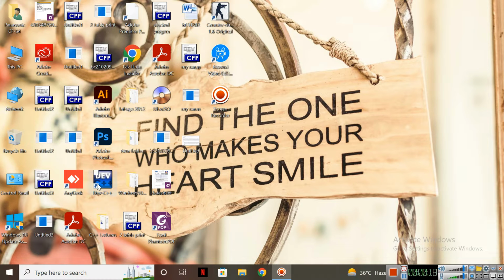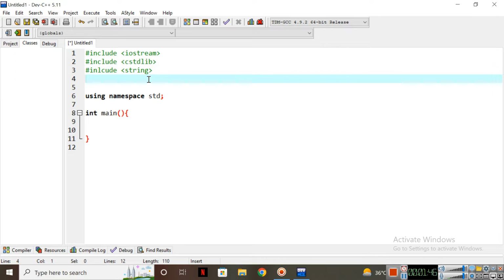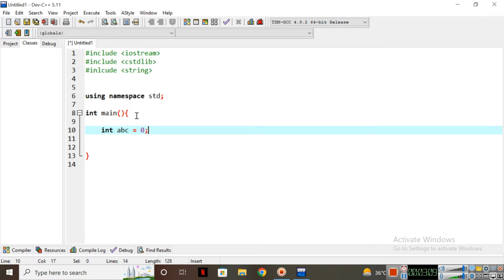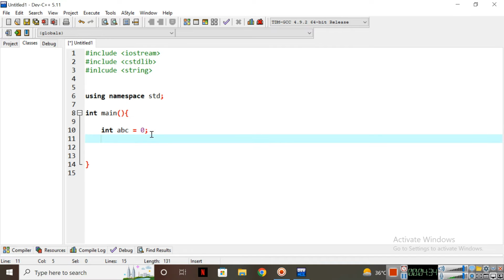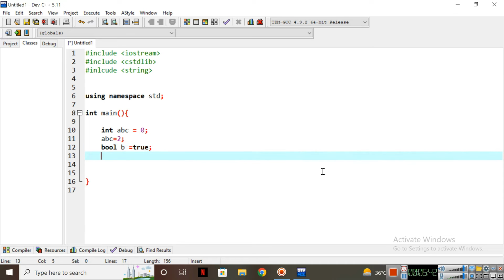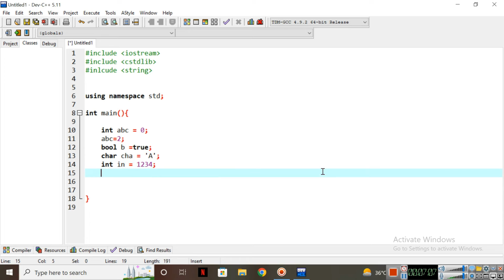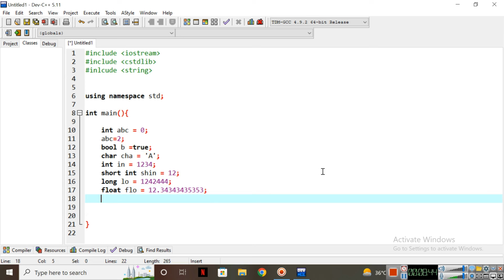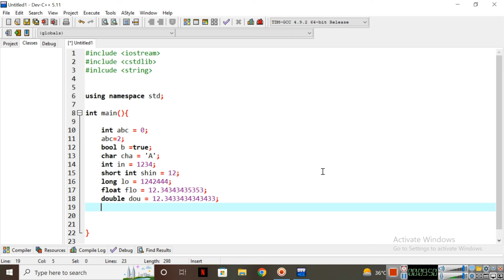Learn C++ Lecture No.03 (Data Types and Variables)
This video includes basic description of C++ Data Types and Variables